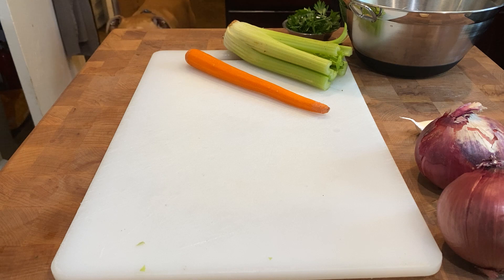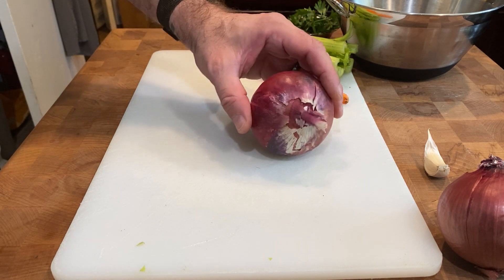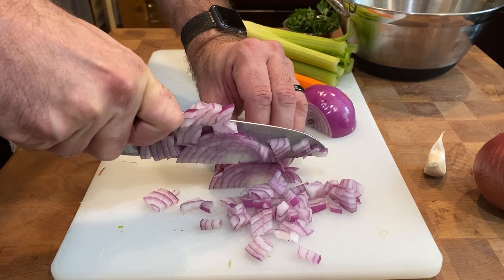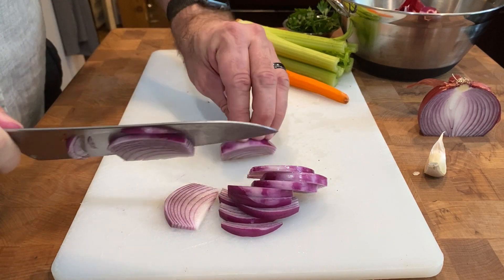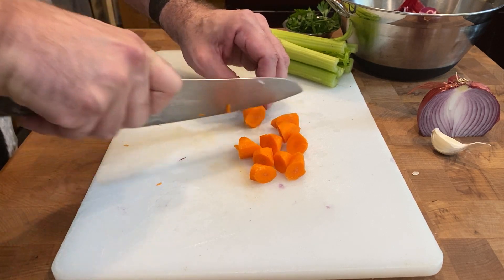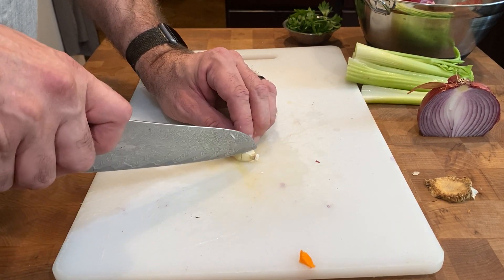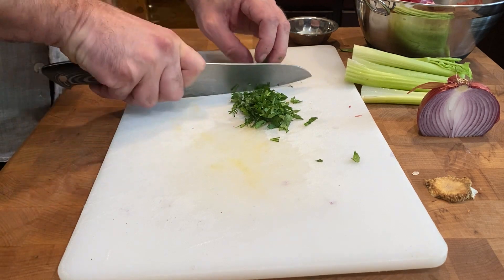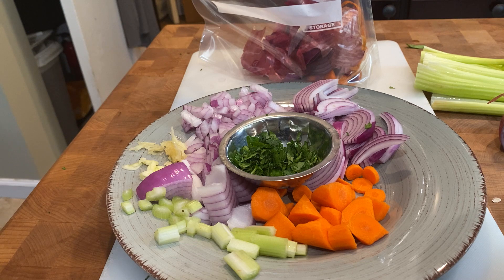Basic Knife Cuts (CC)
Sharpen your knife skills to become more confident in the kitchen! Join Chef Tim from the Vista Room on campus as he walks through a demonstration of the basic knife cuts.